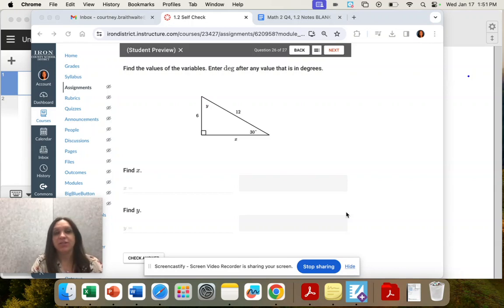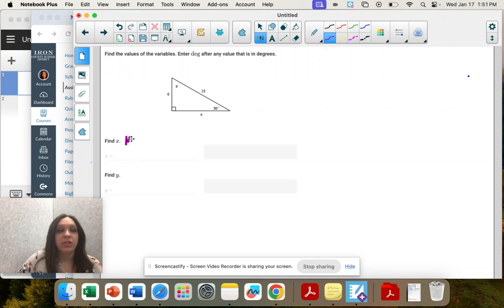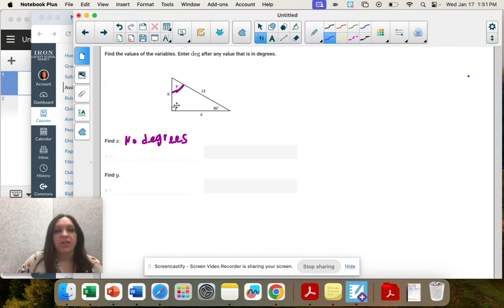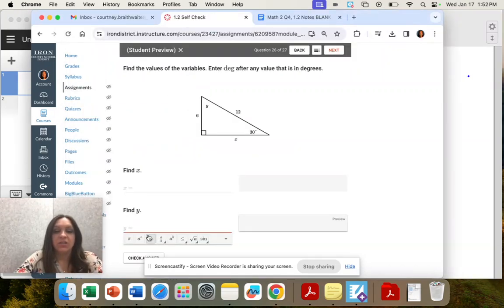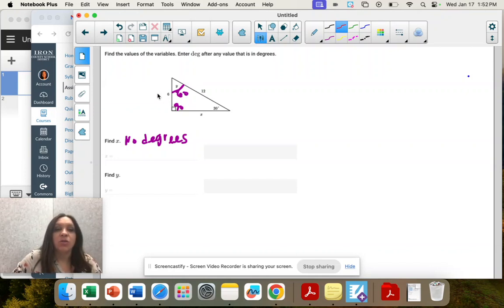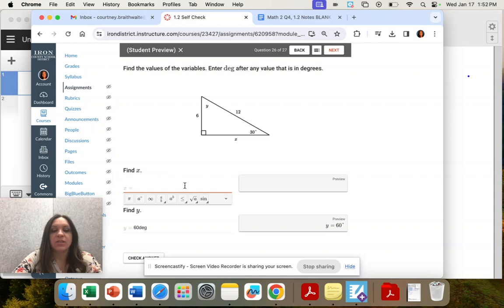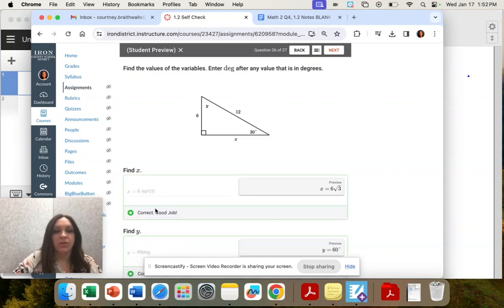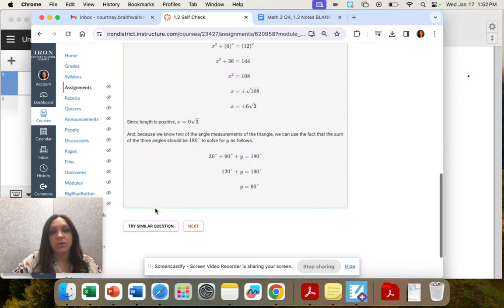Math 2 Q4, 1.2 #26